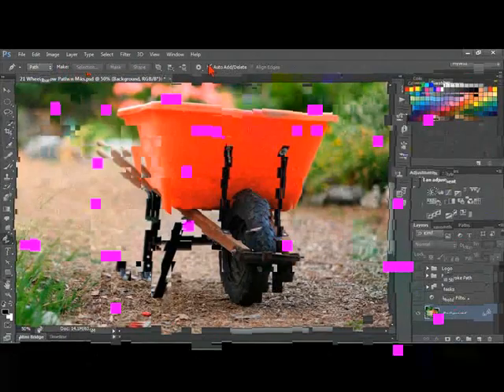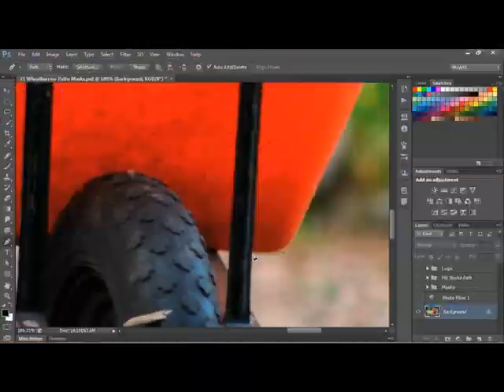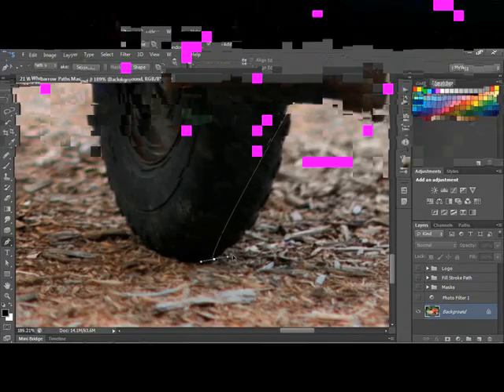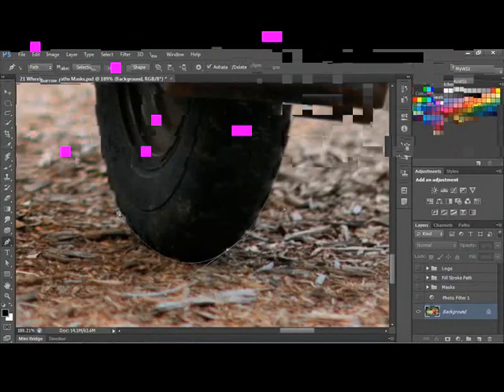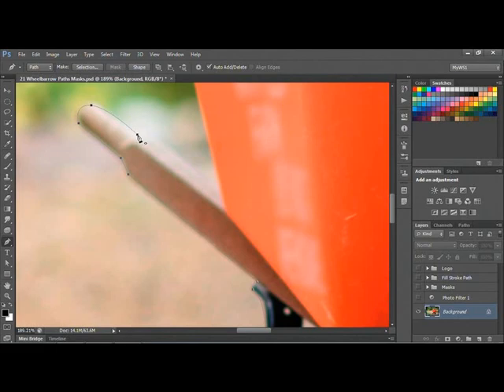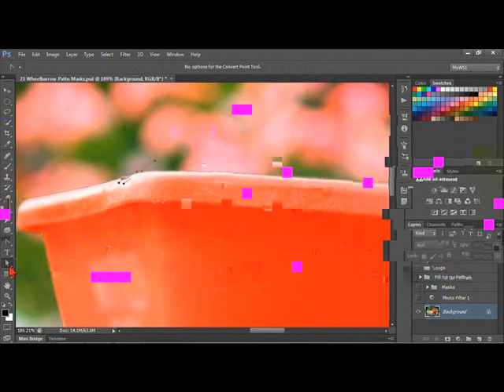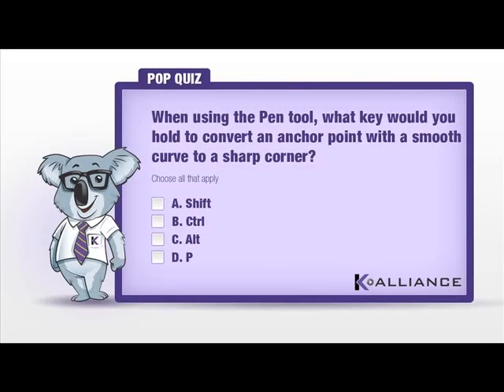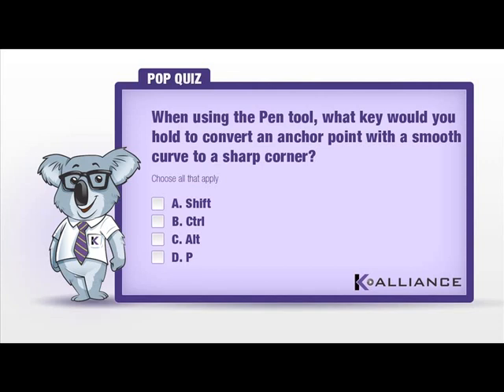1 4 Drawing with the Pen and Arrow Tools